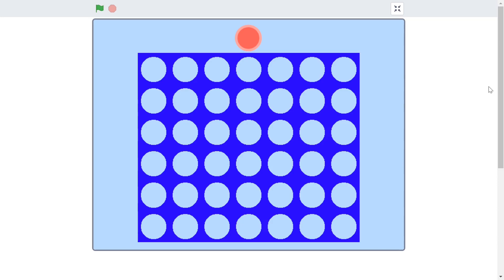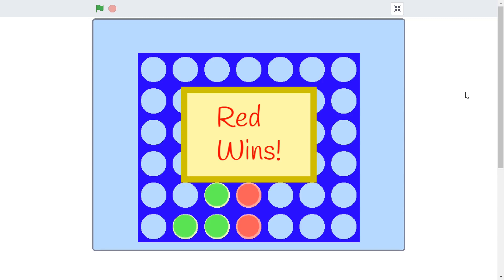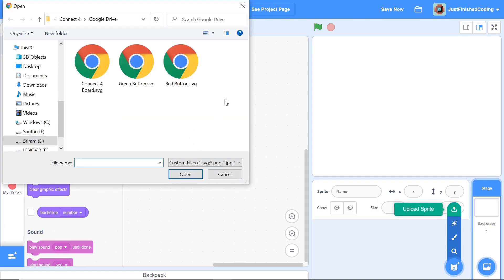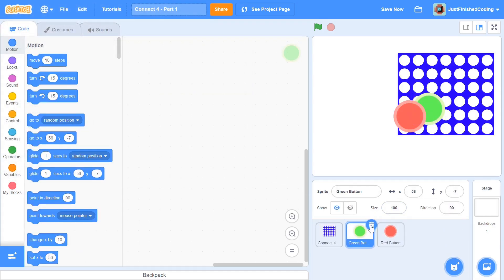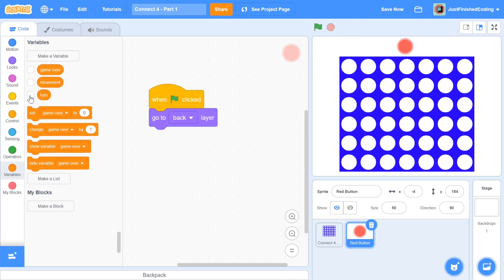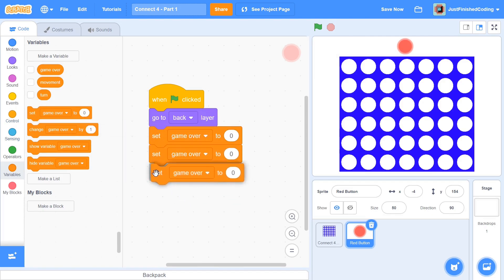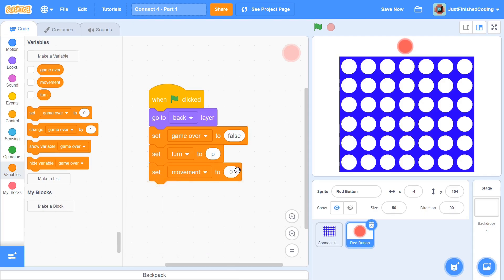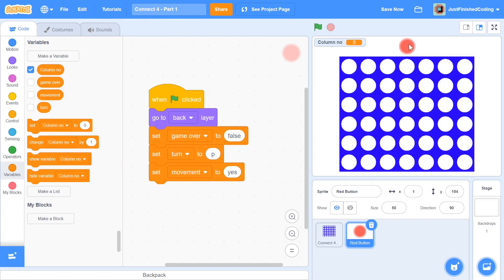Connect 4! - Part 1 | Advanced Scratch 3.0 Tutorial | Just Finished Coding!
This video is part 1 of the Connect 4 Game Development Series in Scratch 3, where you will learn how to make a two player Connect 4 Game on Scratch 3.0.

🏹 Links:
      🎮 Scratch Games for Beginners:

Happy Coding!